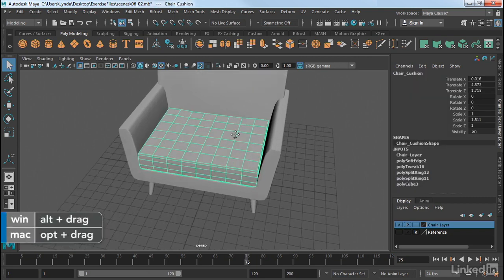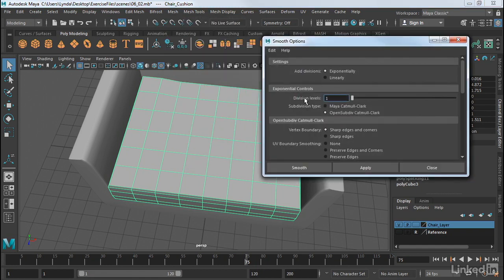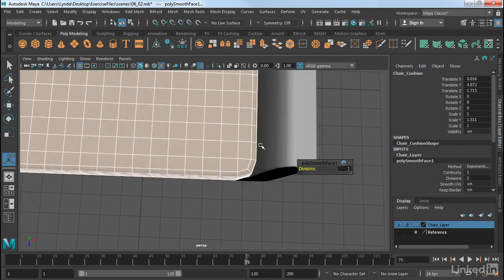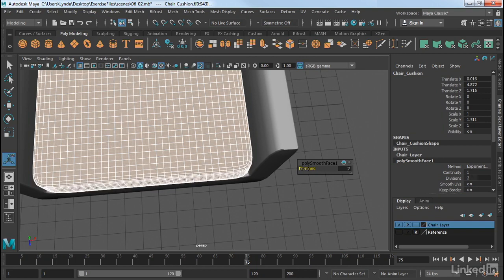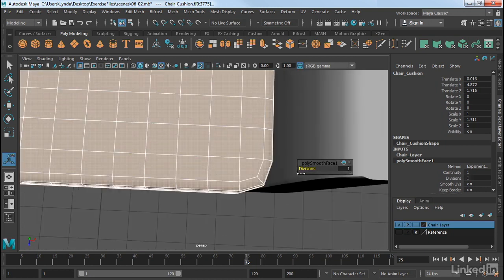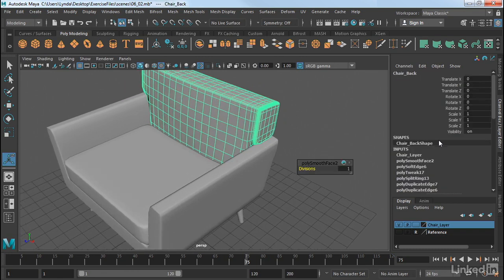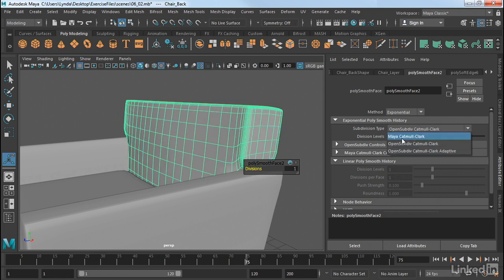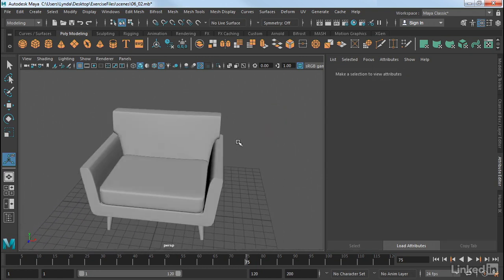044 Smooth models and manage detail